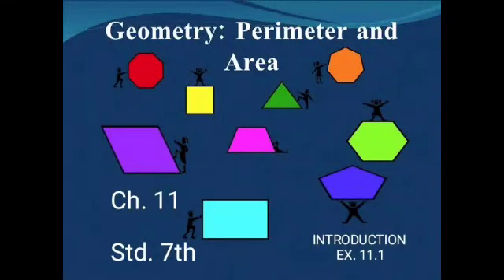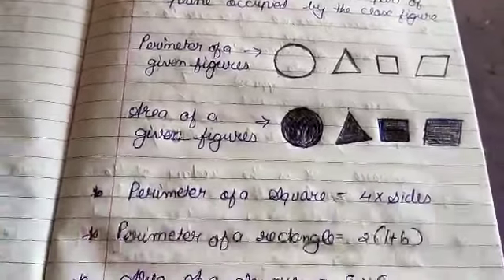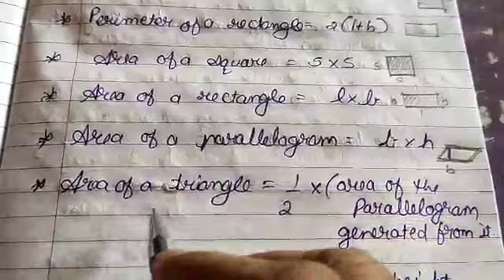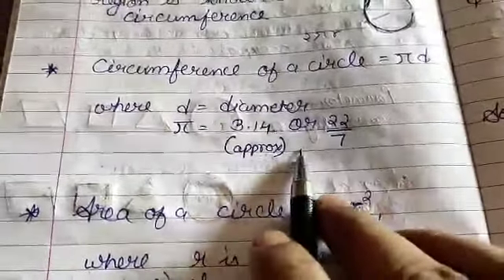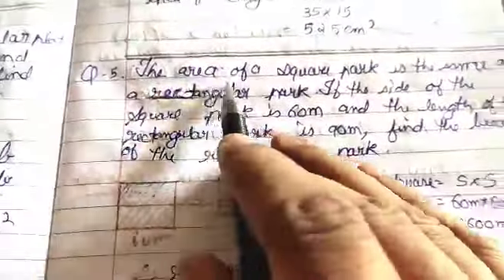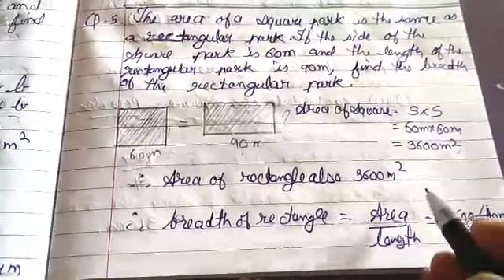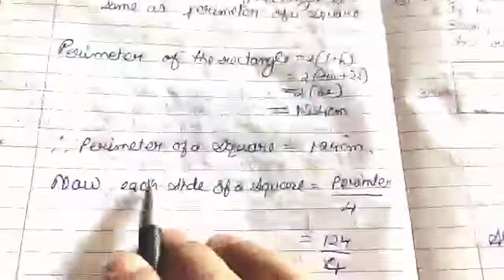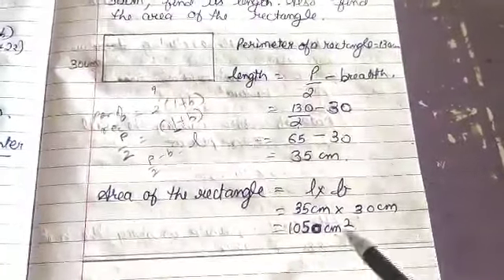std 7th chap. 11 perimeter and area